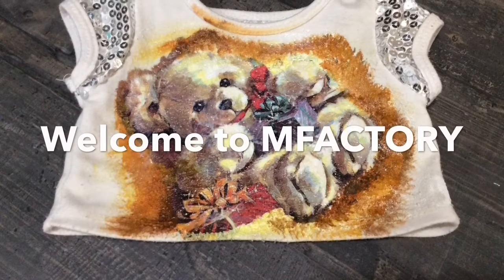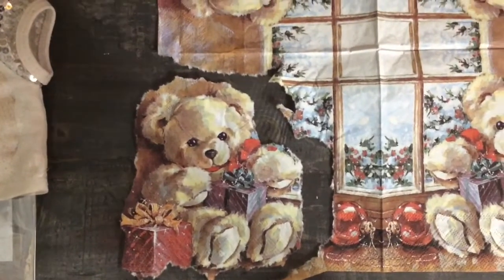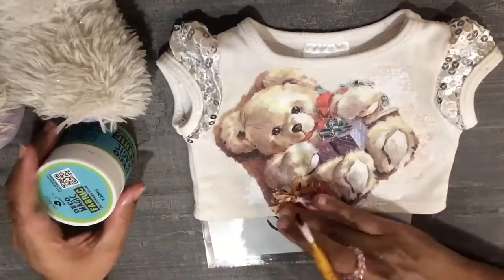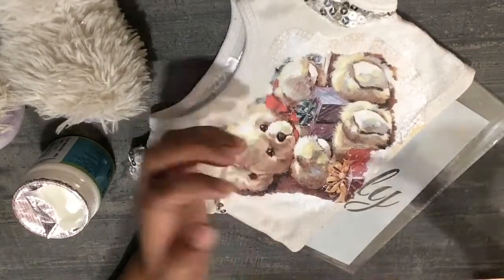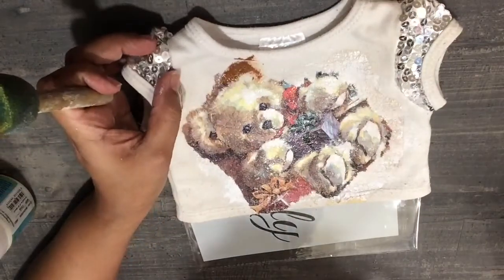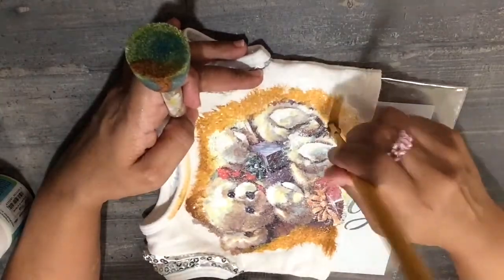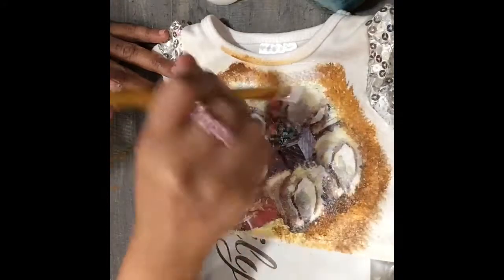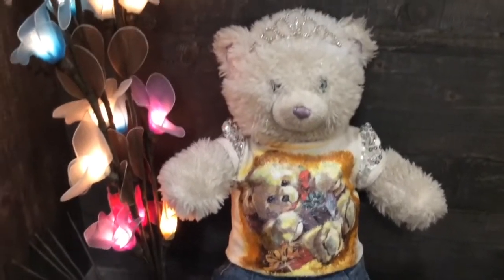Fabric decoupage on tshirt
Tutorial to do fabric decoupage on a T-shirt with Decoupage napkin.
Gesso used as a base coat from Little birdie bought from itsybitsy .com
Acrylic colours from any craft store on amazon.com